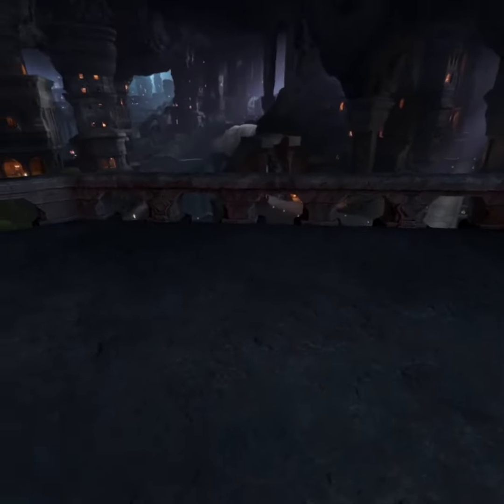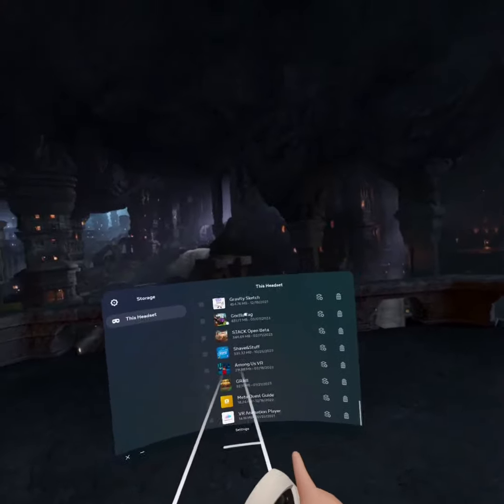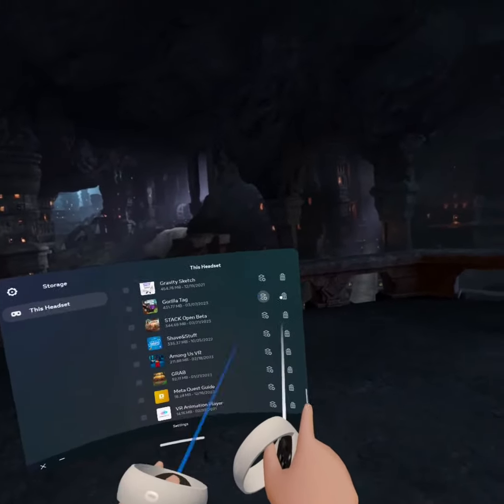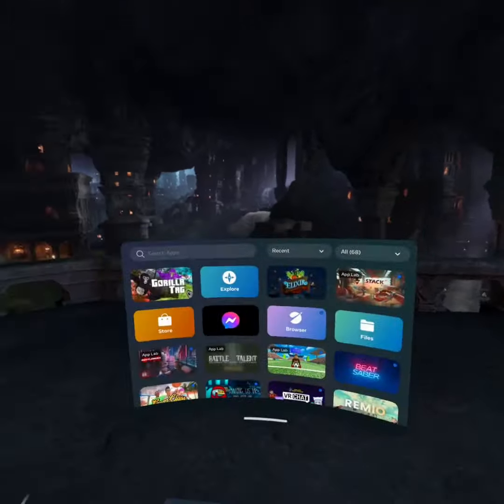How to get into Tutorial in Gorilla Tag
this is how you get into tut with out any mods or anything else